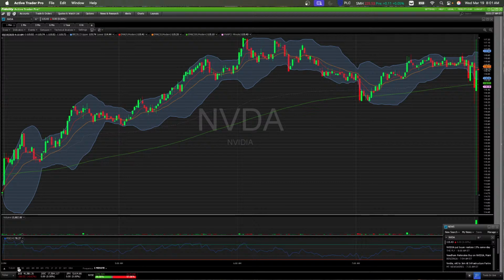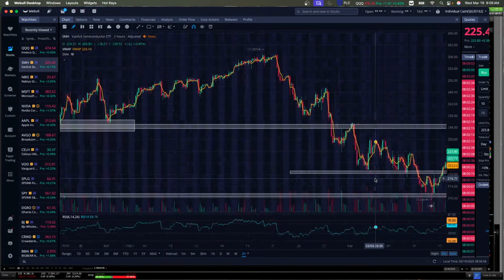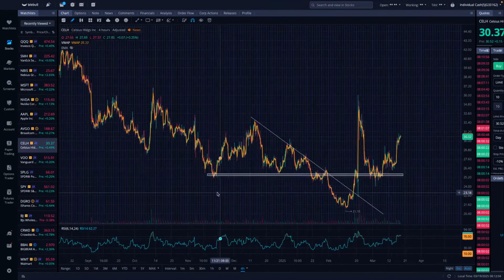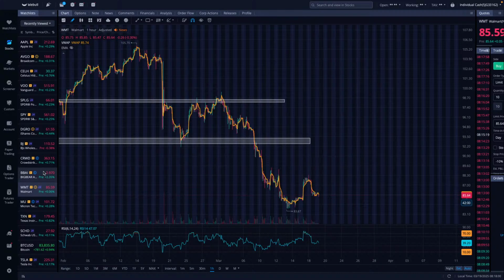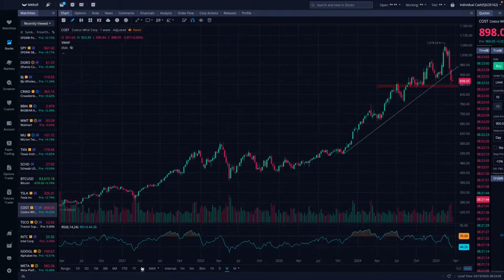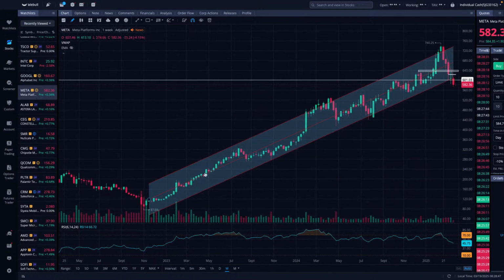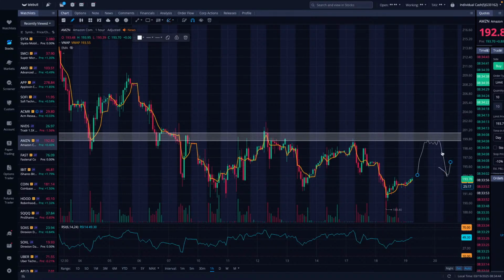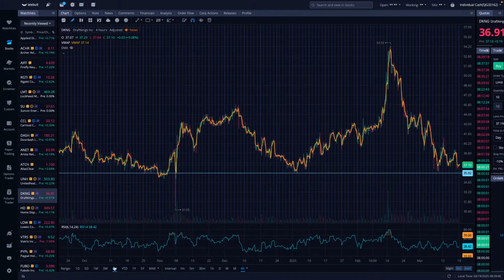Premarket Live Stream 3/19/25 - Stock Analysis - SPY QQQ NVDA MSFT AAPL TSLA GOOGL NBIS and MORE!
Tune in to my livestream on Wednesday morning at 8:45 AM Eastern Time!